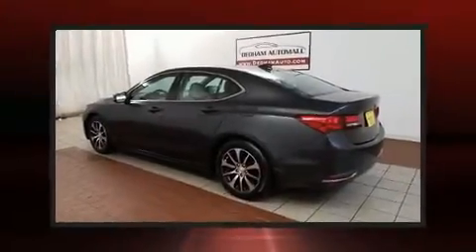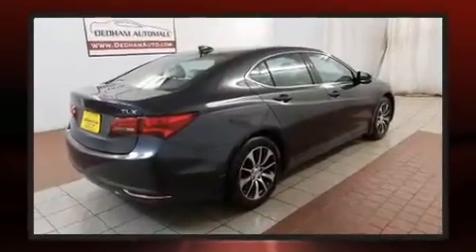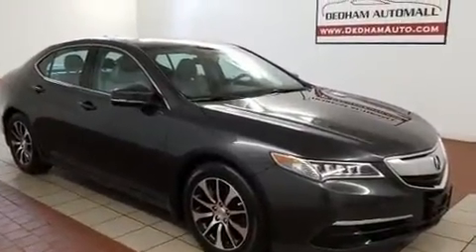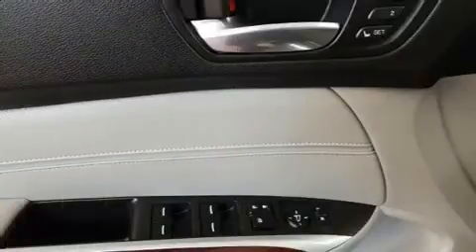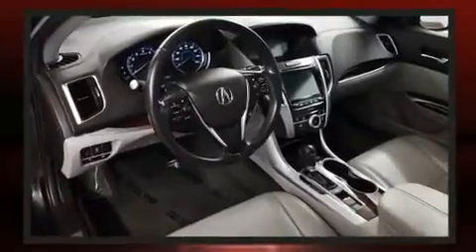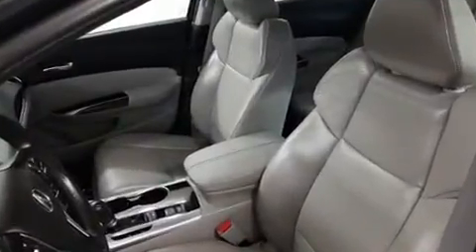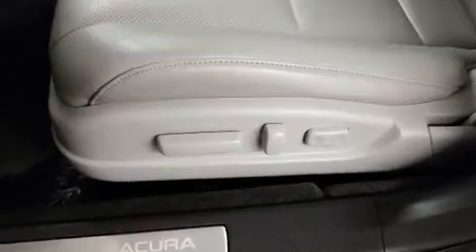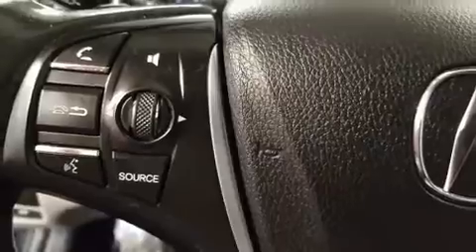2015 Acura TLX Tech (DCT) in Dedham, MA 02026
Come test drive this 2015 Acura TLX. With just over 45,000 miles on the odometer, this 4 door sedan prioritizes comfort, safety and convenience. Performance and efficiency are both prioritized thanks to the 2.4 liter 4 cylinder engine, and for added security, dynamic Stability Control supplements the drivetrain. Top features include air conditioning, delay-off headlights, power front seats, a built-in garage door transmitter, a blind spot monitoring system, rain sensing wipers, lane departure warning, and seat memory. For drivers who enjoy the natural environment, a power moon roof allows an infusion of fresh air. Premium sound drives 10 speakers, providing you and your passengers a sensational audio experience. Acura ensures the safety and security of its passengers with equipment such as: head curtain airbags, front side impact airbags, traction control, brake assist, anti-whiplash front head restraints, a panic alarm, and 4 wheel disc brakes with ABS. This car was designed with safety in mind, allowing you to drive with even greater assurance. You will have a pleasant shopping experience that is fun, informative, and never high pressured. Stop by our dealership or give us a call for more information.